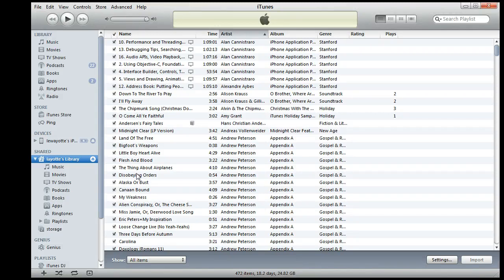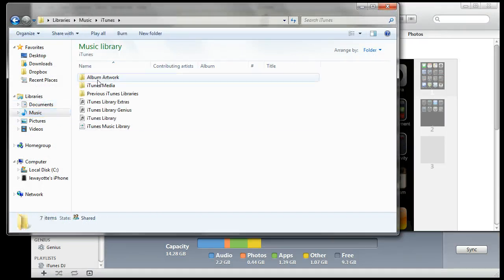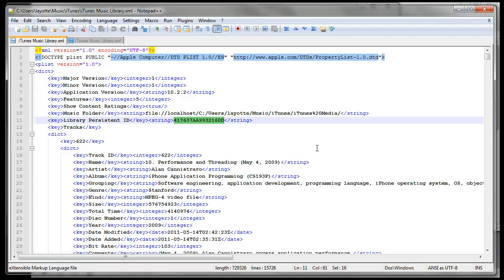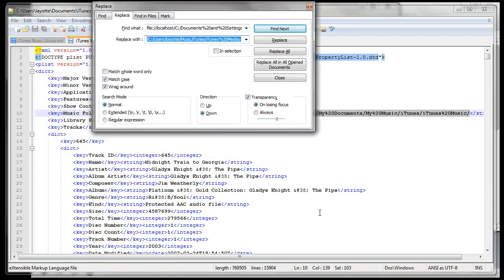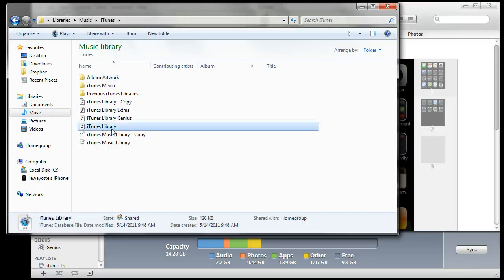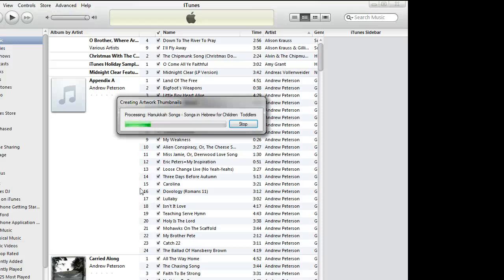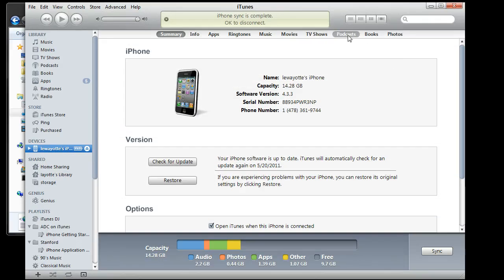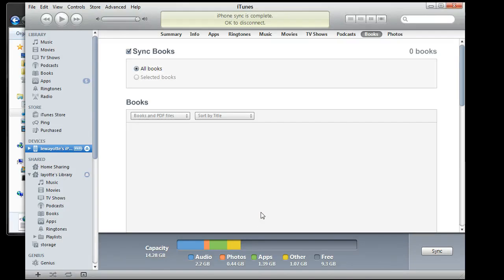Syncing your iPhone to a new computer without losing data